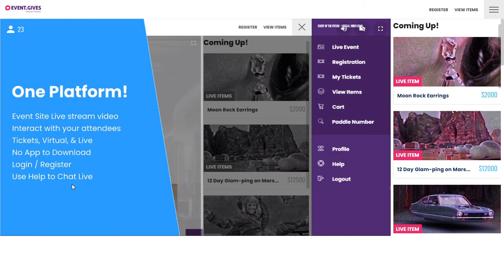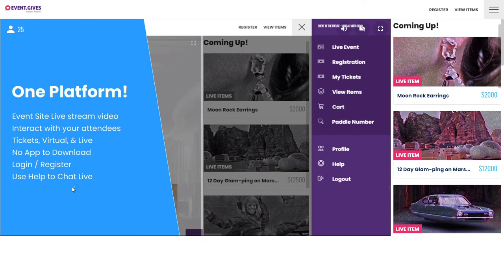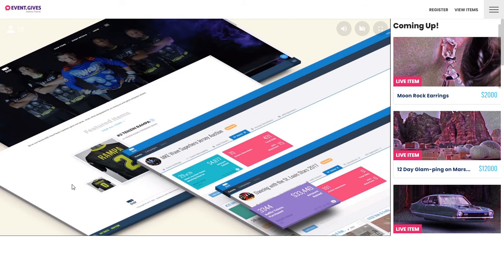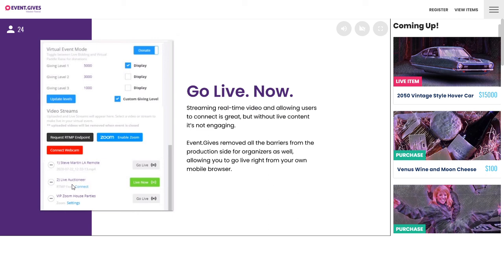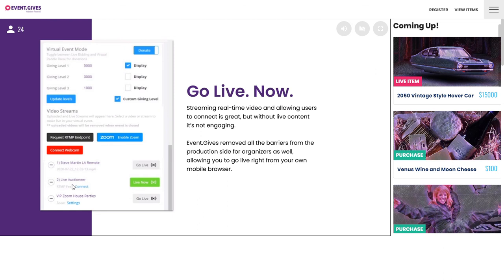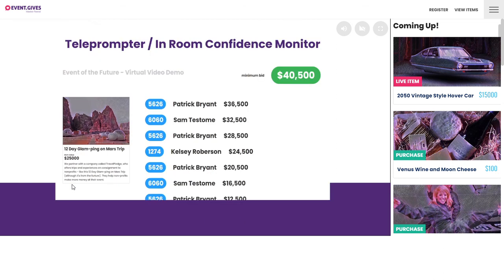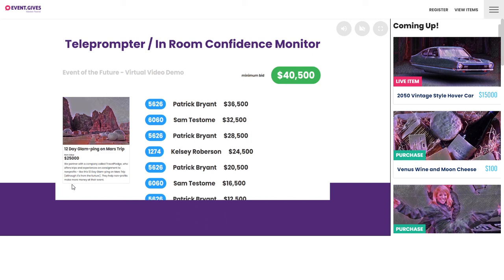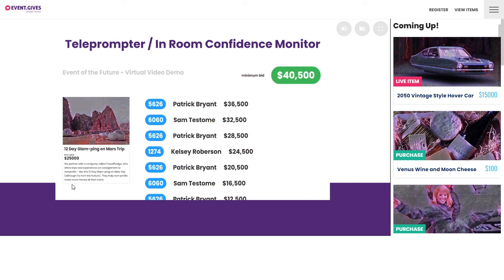Inspire Hearts Fundraising Event Gives Event of the Future Full Virtual Video Demo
This is the full version of the Live Virtual Fundraising demo conducted by Bobby D. and Erin of Inspire Hearts Fundraising using the event.gives technology.